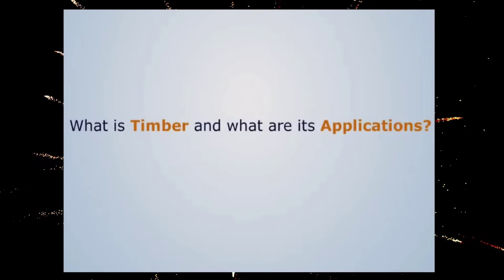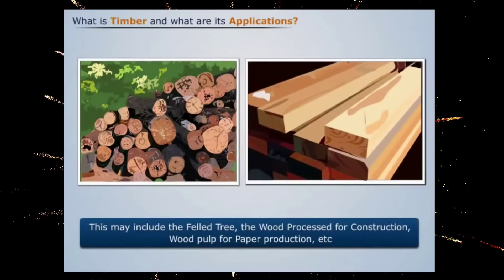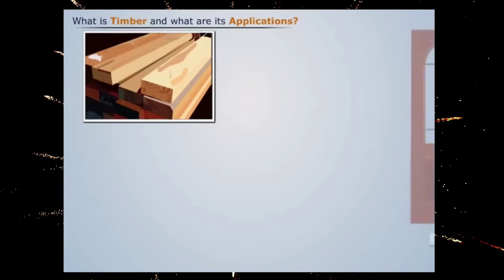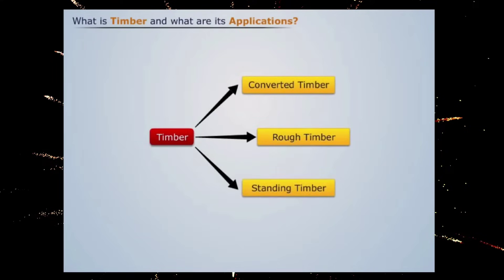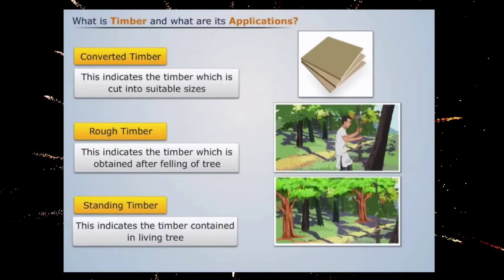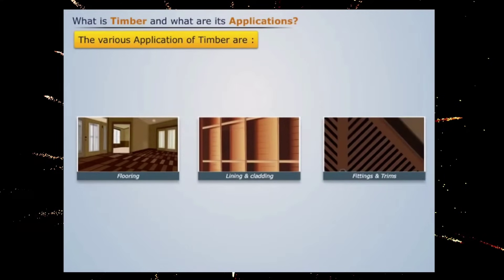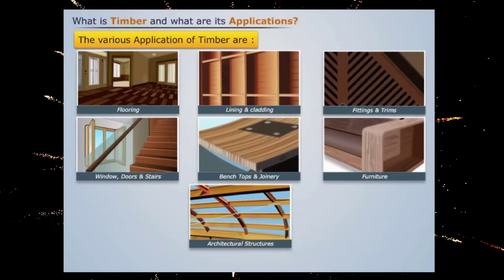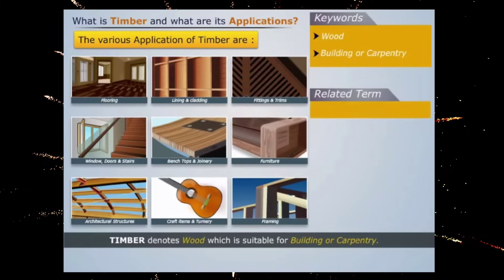Timber and Its Applications | Building Materials and Construction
In this video tutorial, we will discuss all the basic information about Timber. This topic falls under Building Materials and Construction and the complete  online syllabus is available on Magic Marks.